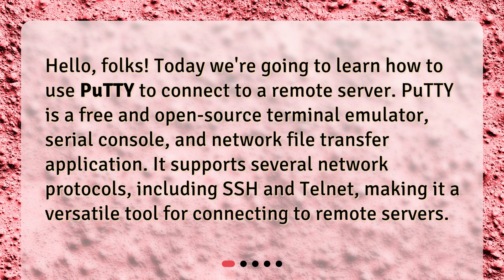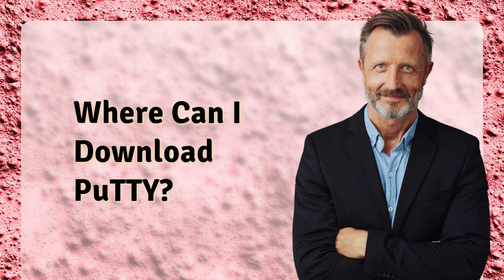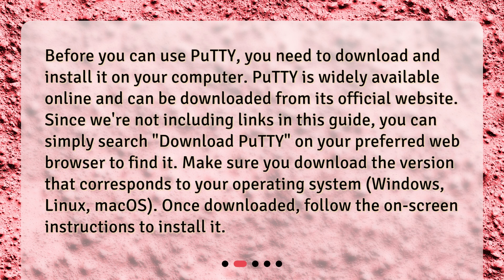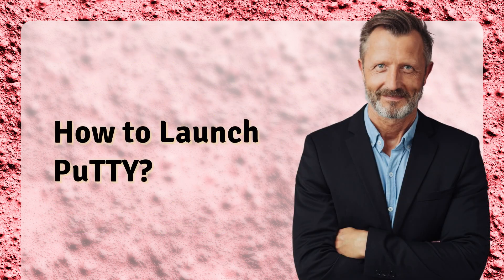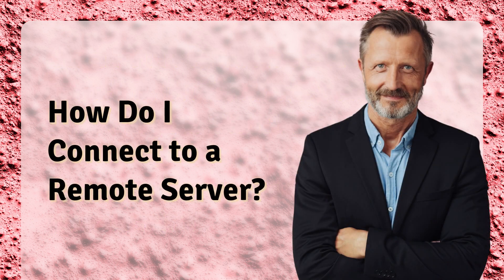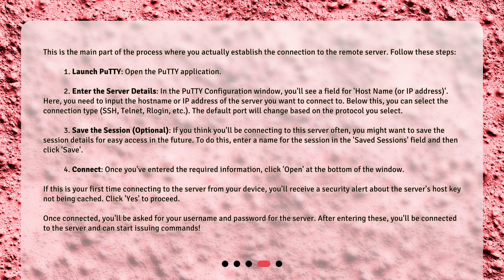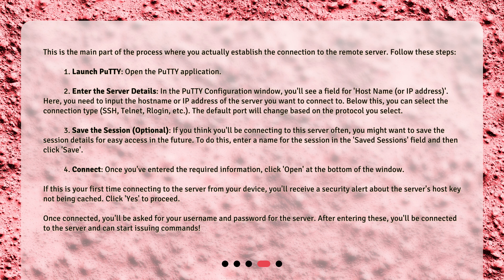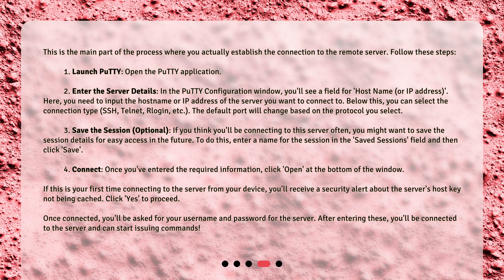How do I use PuTTY to connect to a remote server?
Master PuTTY: Connecting to a Remote Server Made Easy • Master PuTTY: Connecting to a Remote Server Made Easy. Learn how to use PuTTY, a free and versatile terminal emulator, to connect to remote servers. Follow step-by-step instructions on downloading PuTTY, launching it on different operating systems, and establishing a connection to a remote server. Save time and streamline your server connections with this comprehensive PuTTY tutorial!

00:00 • How do I use PuTTY to connect to a remote server?
00:27 • Where Can I Download PuTTY?
01:00 • How to Launch PuTTY?
01:16 • How Do I Connect to a Remote Server?